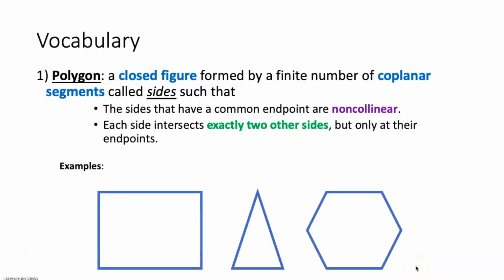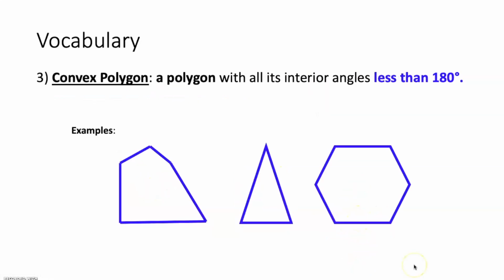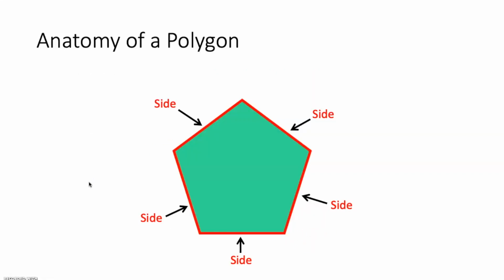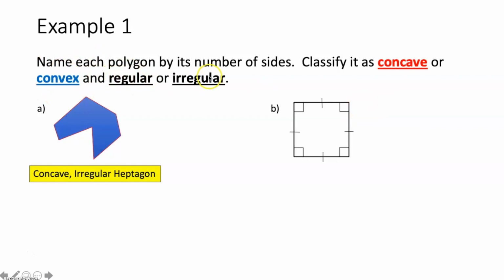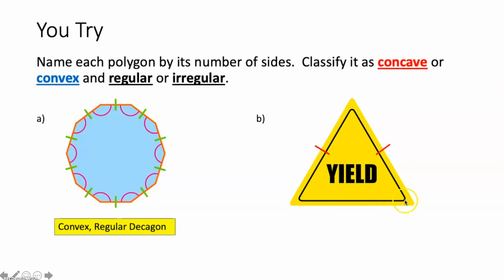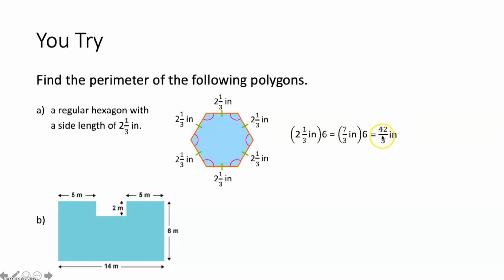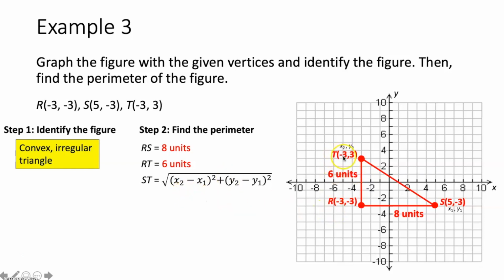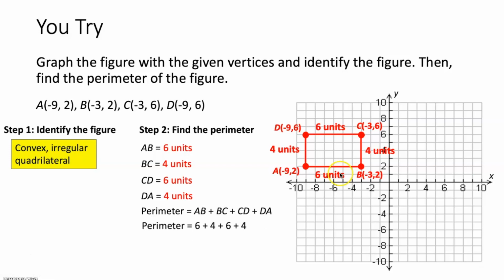Geometry: Two Dimensional Figures (1-6)